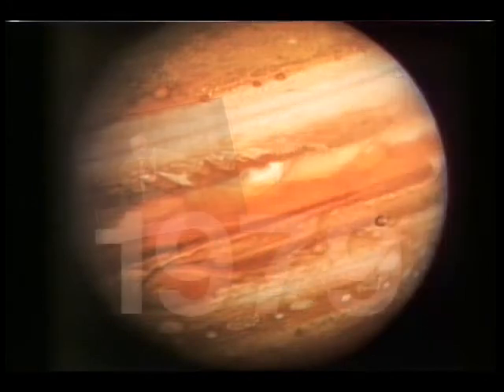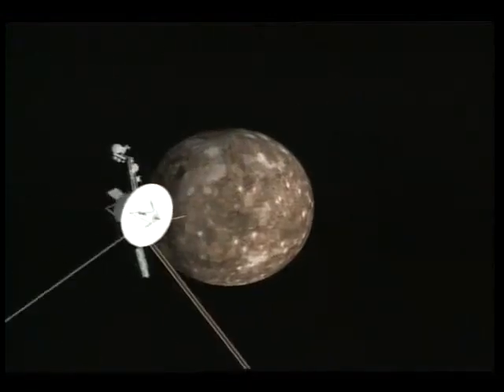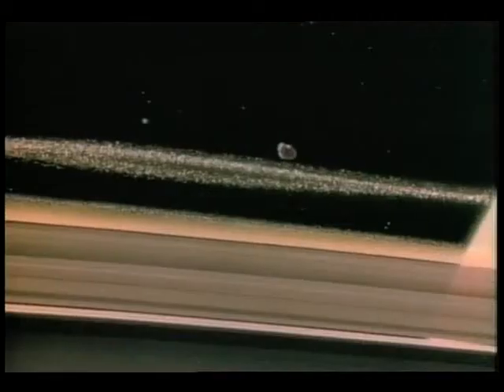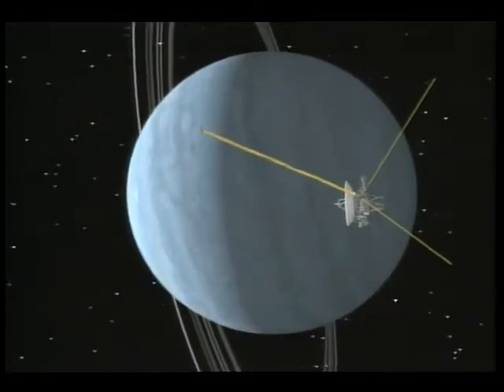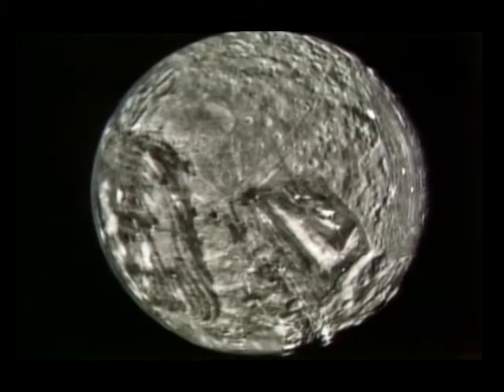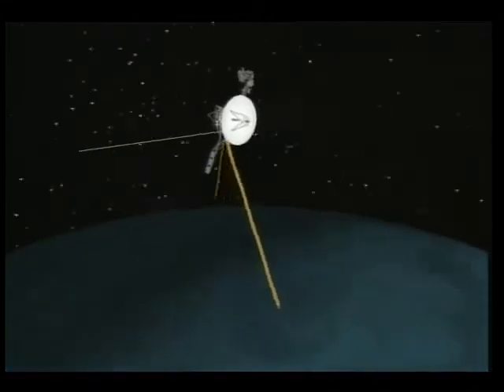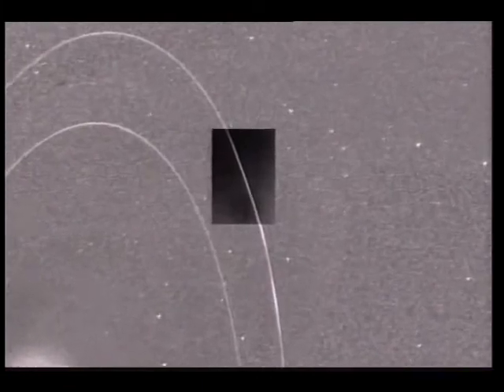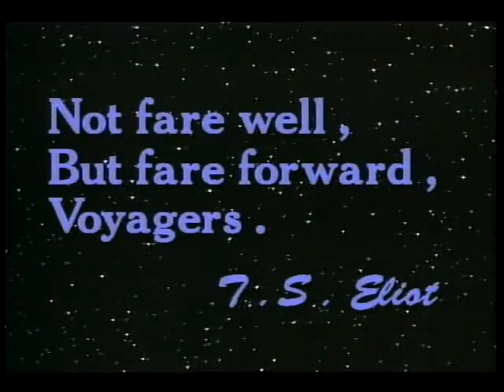Voyager: National Air and Space Museum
A recap of the travels of the Voyager spacecraft to the outer planets is presented. (This video was originally made for a talk at the National Air and Space Museum.) Released Oct 1989.